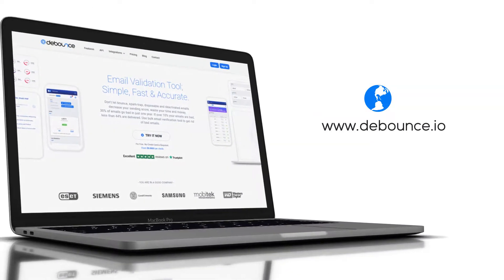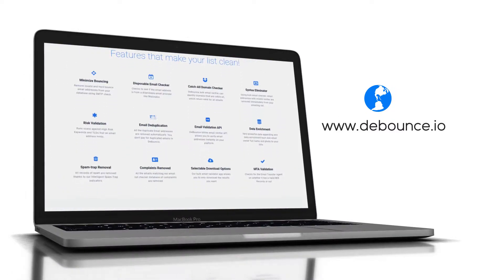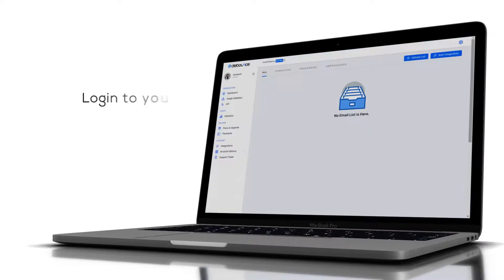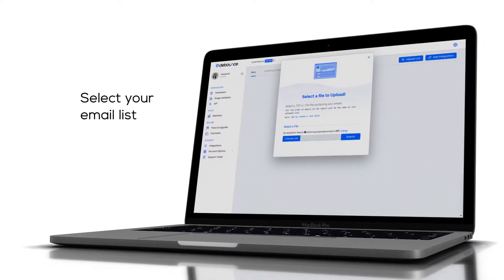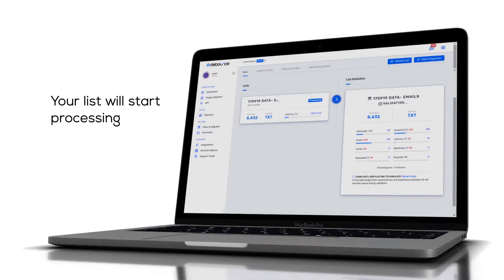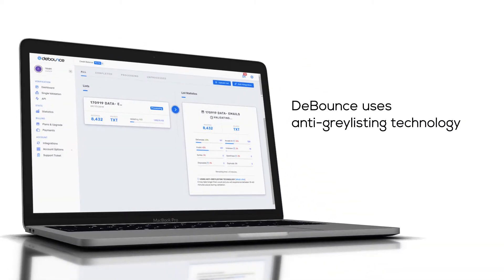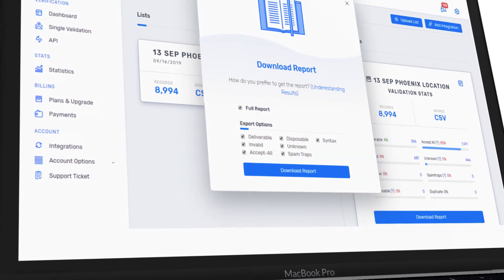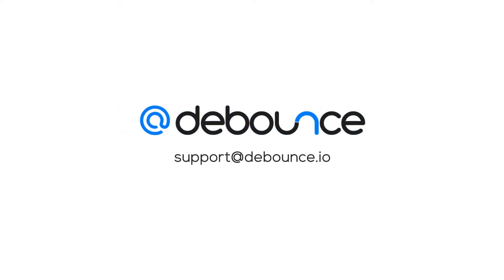How to validate your email addresses? - DeBounce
How to validate your email lists?
If you have a list of email subscribers, it is an easy task to validate it and remove invalid email addresses from your email list.
Just signup on DeBounce and login to your dashboard.
Start uploading your email list by clicking on Upload and selecting your email list.

Your list will start processing, and you will receive a notification email once validation is finished.
DeBounce uses anti-greylisting technology and some specific methods to increase the validation accuracy.
When your results are ready, you can easily customize validation results and start downloading your cleaned email list.